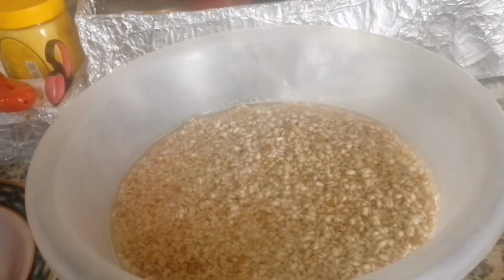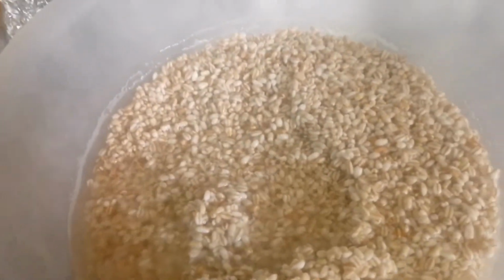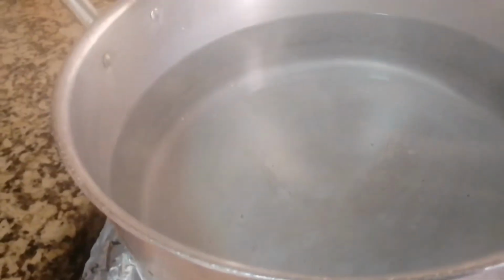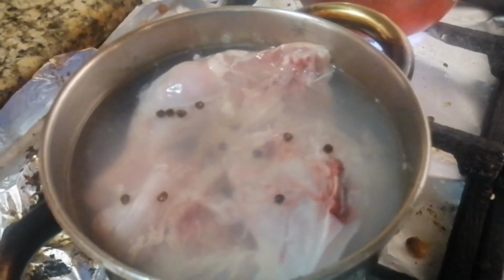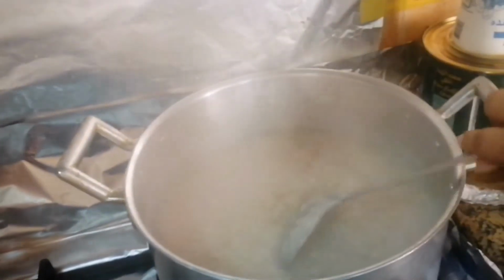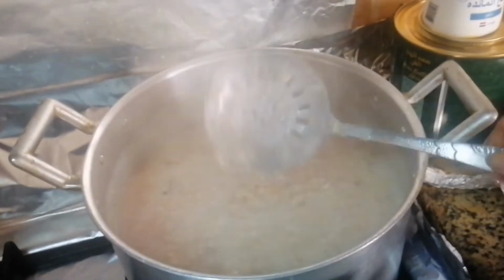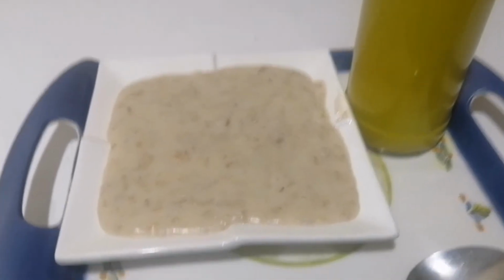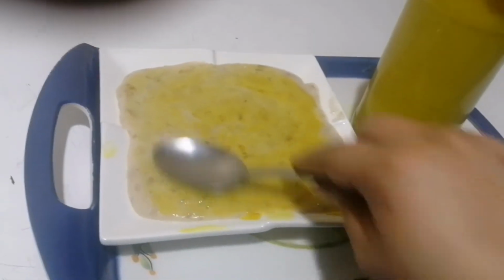Ramadan easy to cook homemade delicious heris recipe